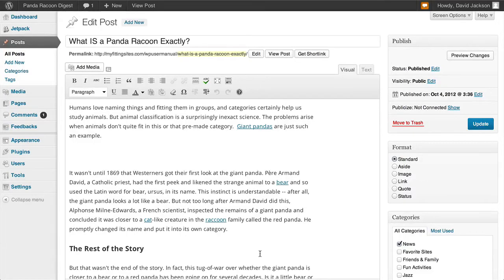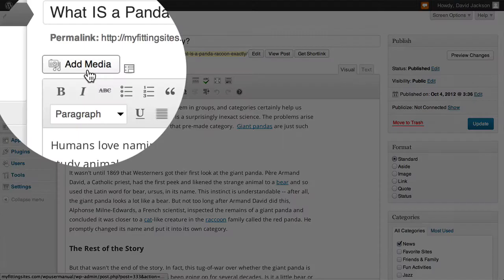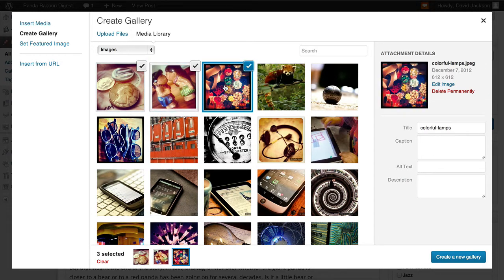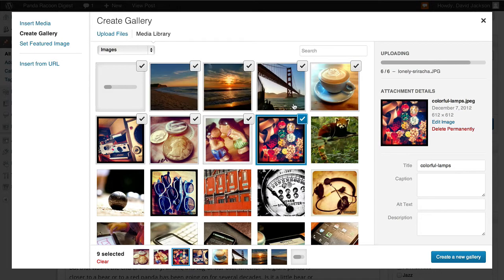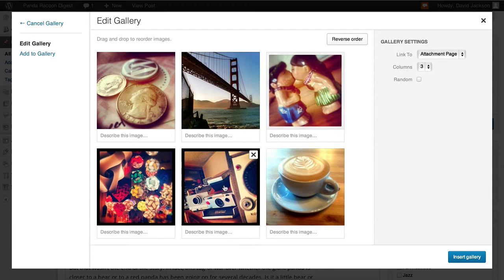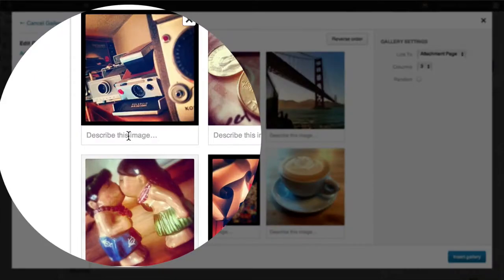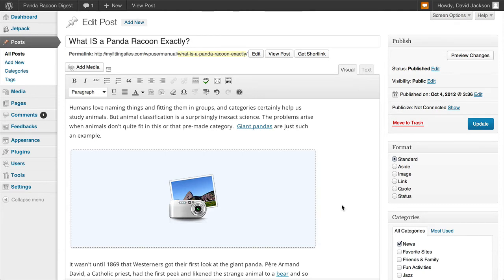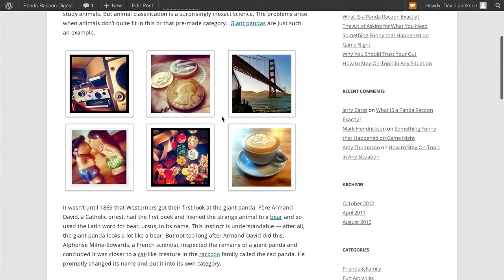How to Create an Image Gallery in WordPress 3.5+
The Media Uploader makes it easy to create, organize, and insert image galleries into any page or post on your site.